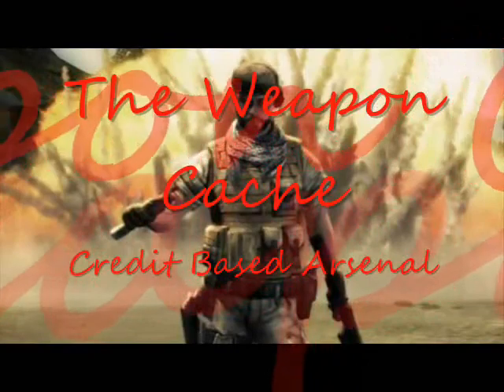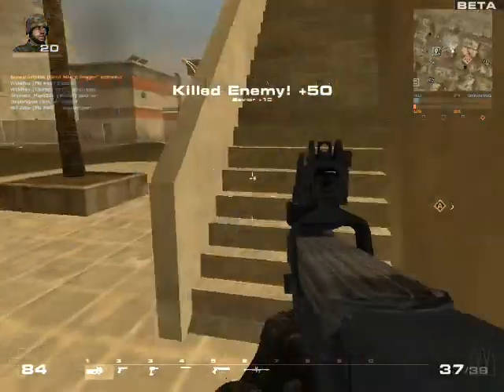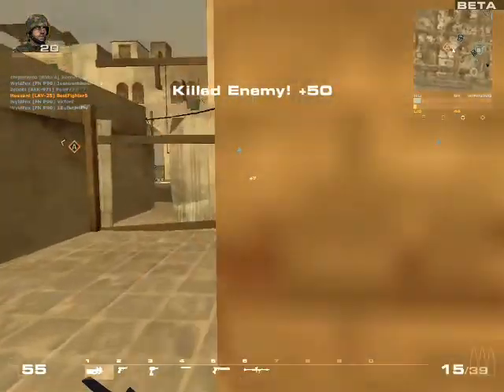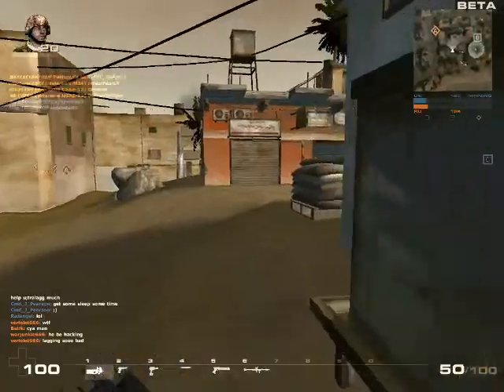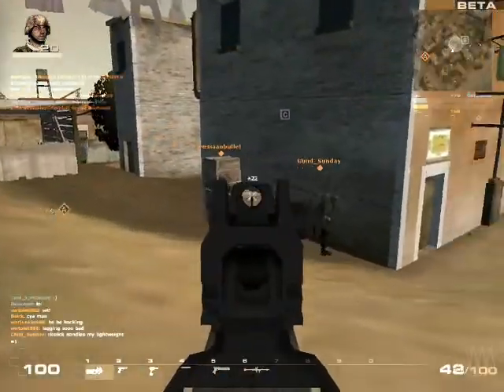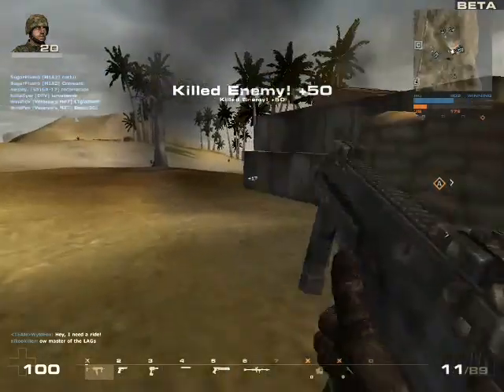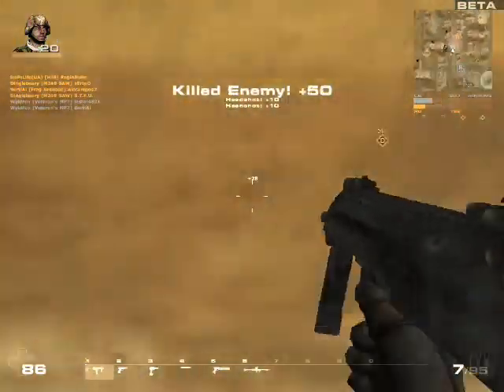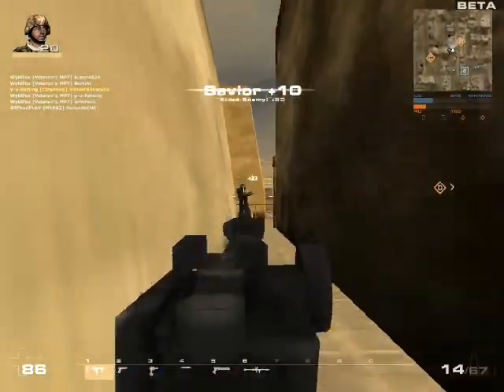BF:P4F - Game Credit Arsenal - Weapon Cache Series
This is an Introduction Video which will be used as a Starting Video, for a Series of Weapons purchasable via game Credits as opposed to Battlefunds, for us Who Don't wanna spend money Right yet,  Keep in Mind all the Weaponary, all Battlefund Purchasable, but These videos will cover the Weapons that are also obtainable threw Gameplay Alone.